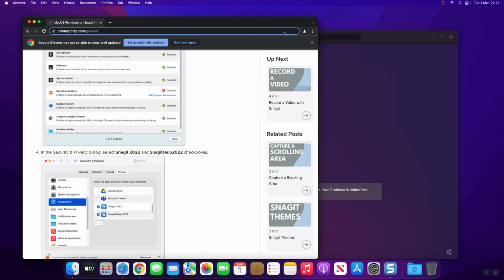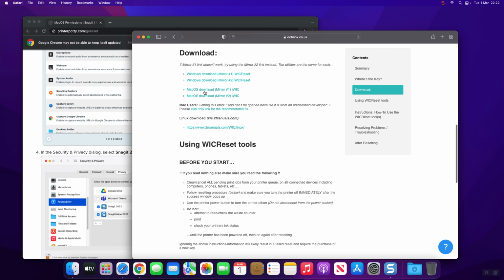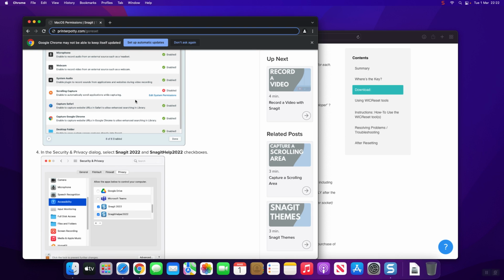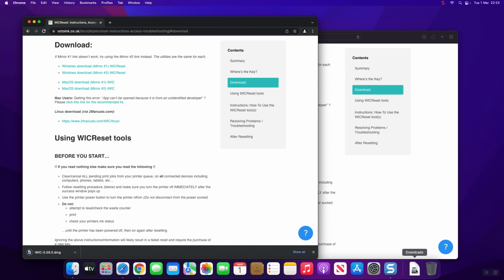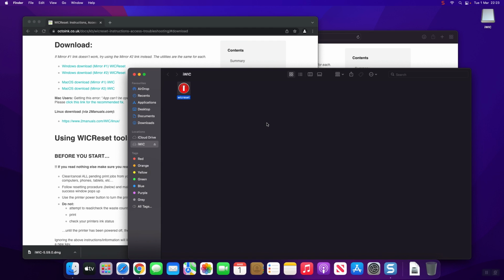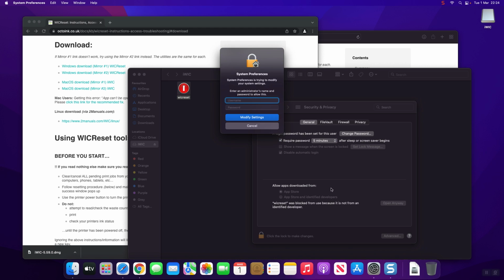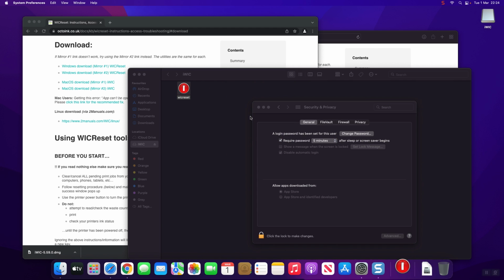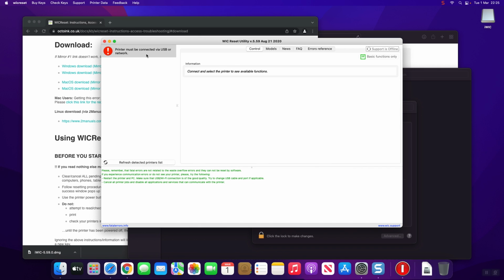Installing WICReset (iWIC) on a MacOS computer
A how to guide that deals with the various steps required to download and install the iWIC version of WICReset for MacOS.

This guide deals specifically with the various security messages, permission changes required and quirks that have confused some users.

NB: For a full video of the reset process we now have a full walkthrough video showing how to use the iWIC/WICReset app